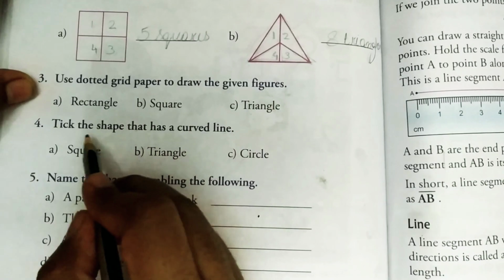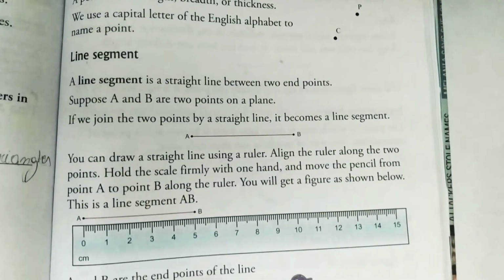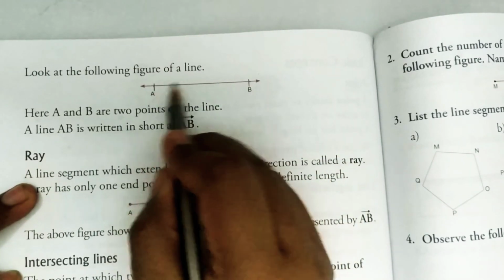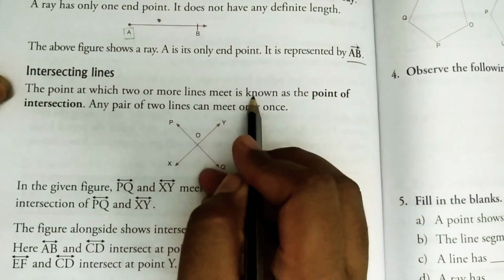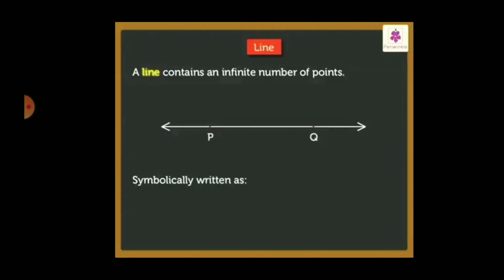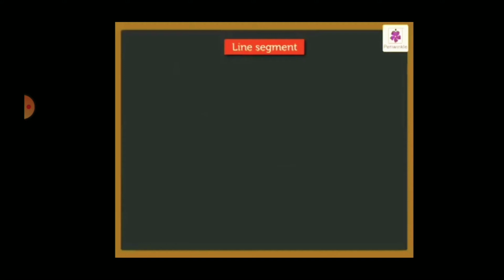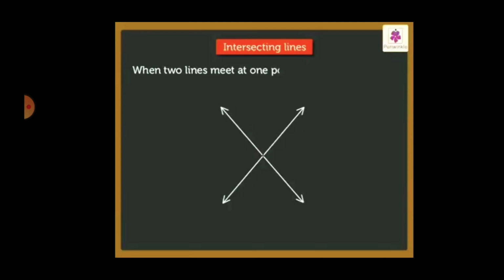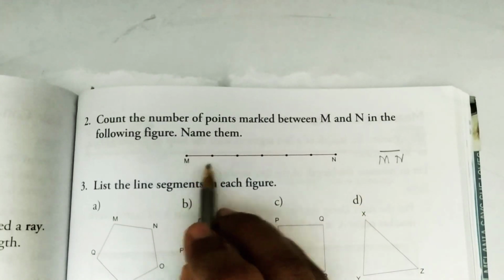Class 3, Chapter 6(6A)